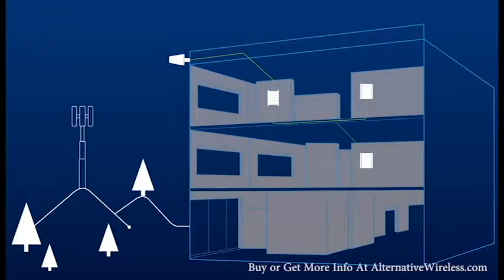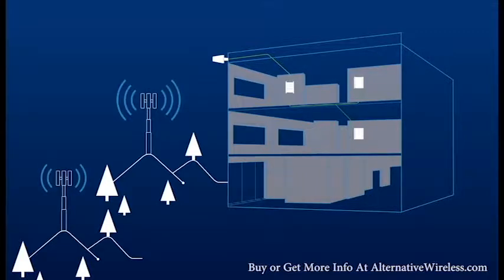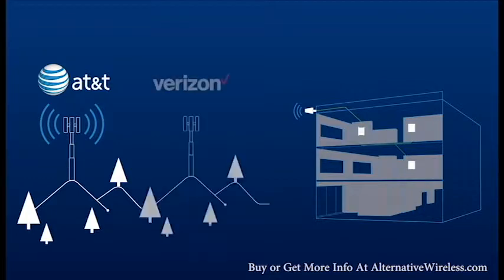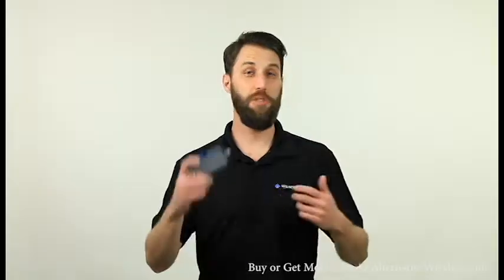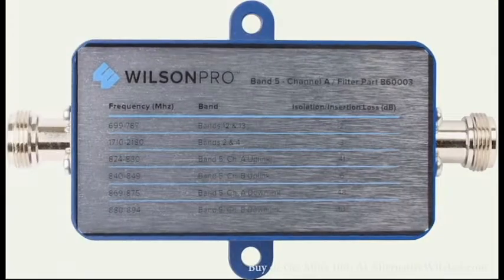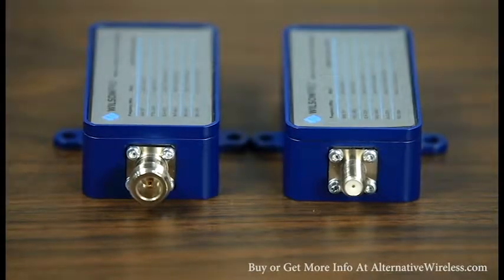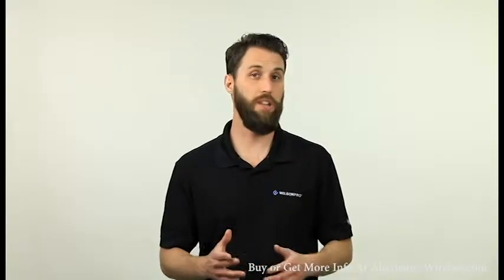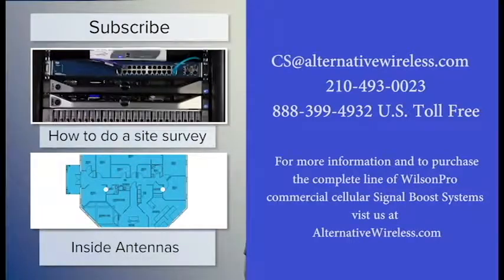All you Need to Know About Filters for Cellular Signal Amplifiers